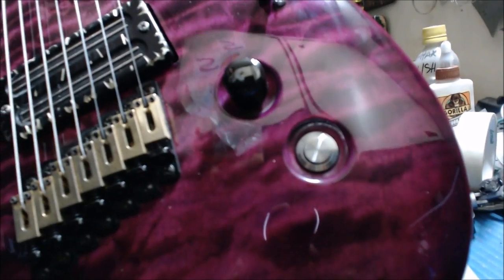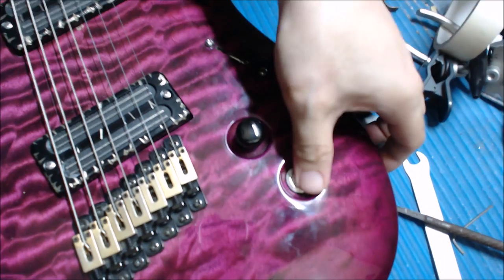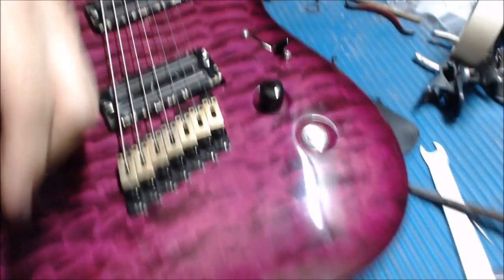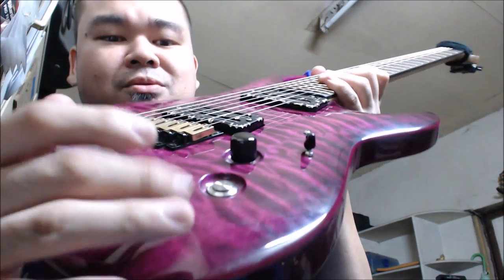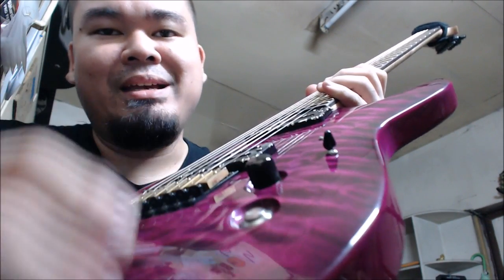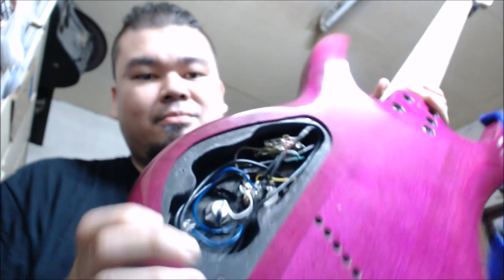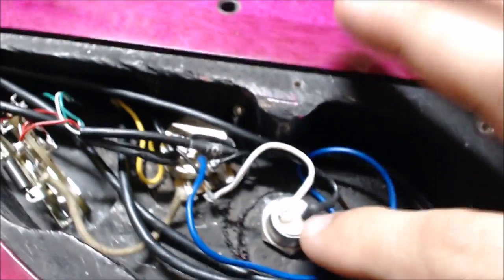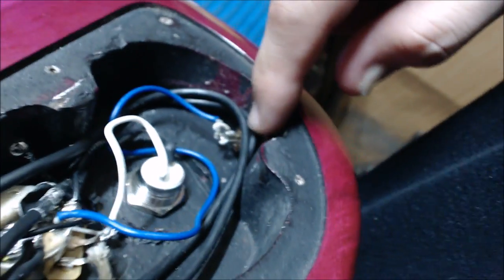Killswitch for guitar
Thank you Cris and Mon for sending me this Killswitch.
Installed it. It is not an easy thing to play, but it is a lot of fun.
Easy to install, you just need some elbow grease on routing the hole bigger. It would be easier if you have a forstner bit. Once the hole is done there is no turning back.